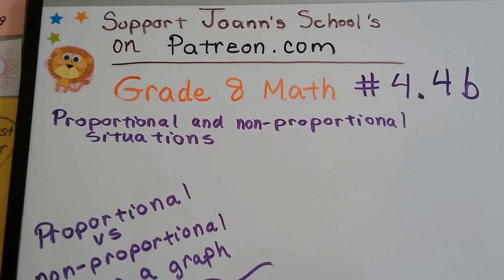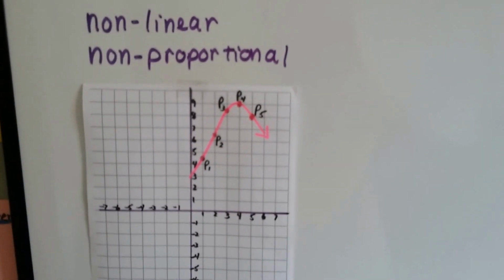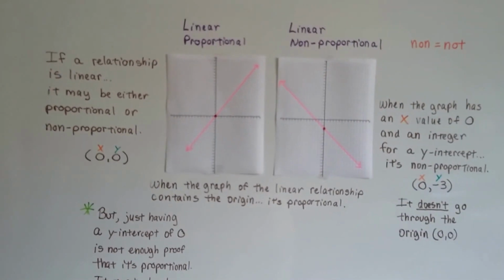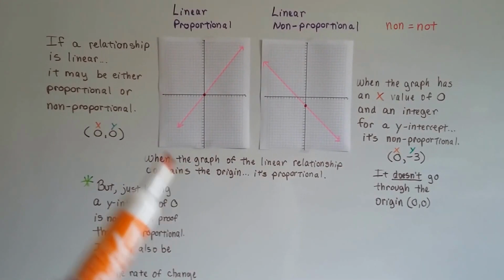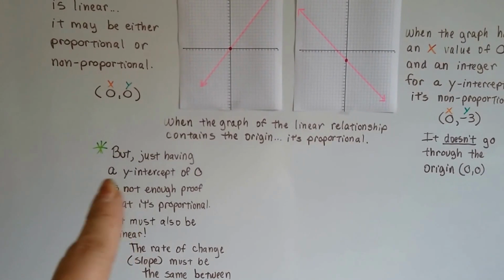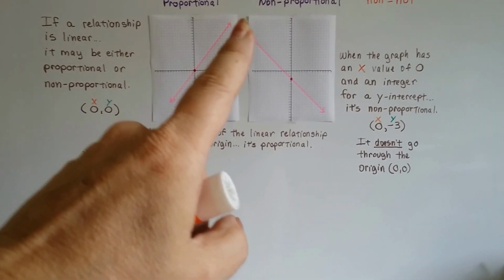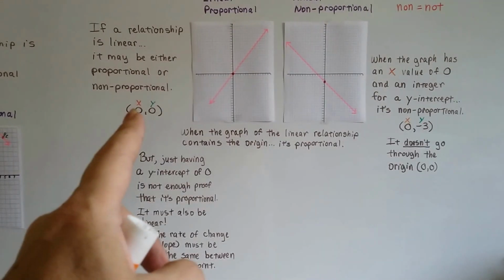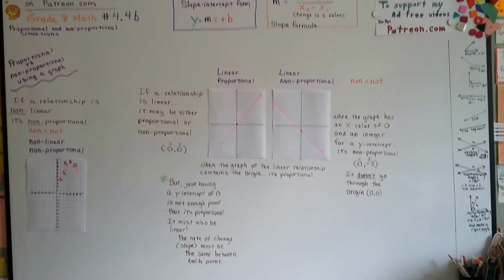Grade 8 Math #4.4b, Proportional vs Non-proportional from a graph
An explanation of how to determine if a relationship between values is proportional or non-proportional by quickly looking at a graph.  #4.4b